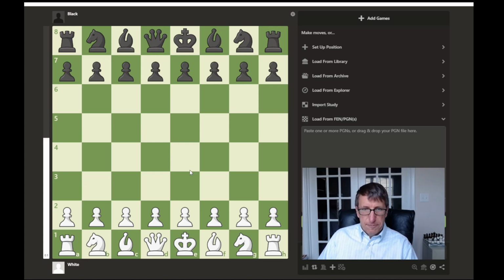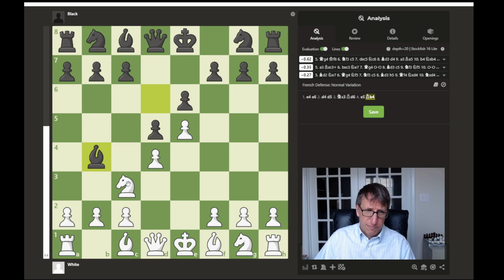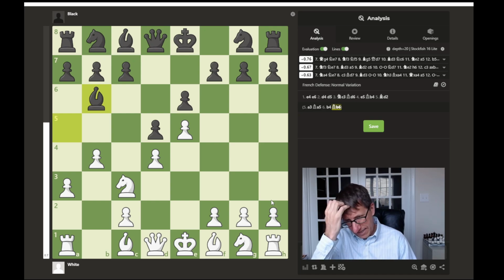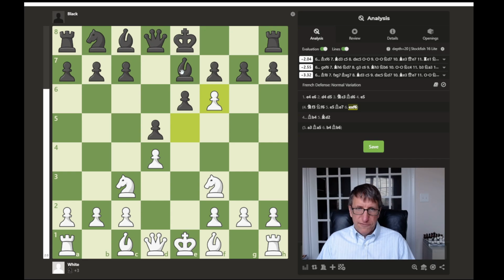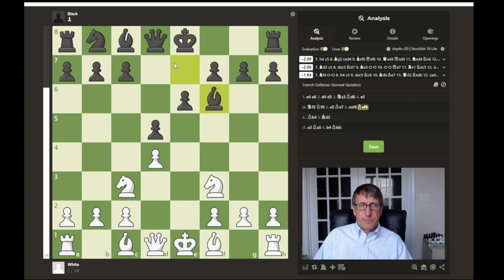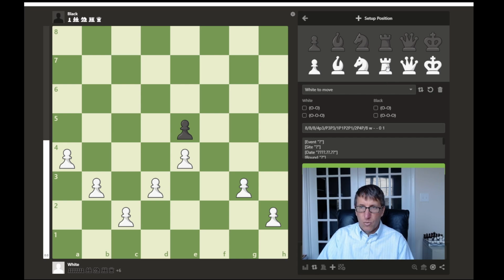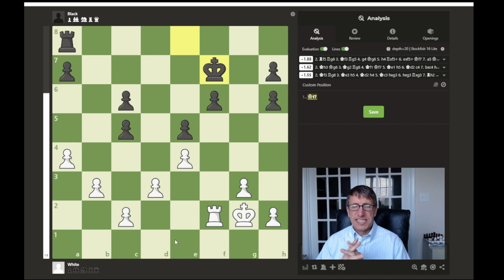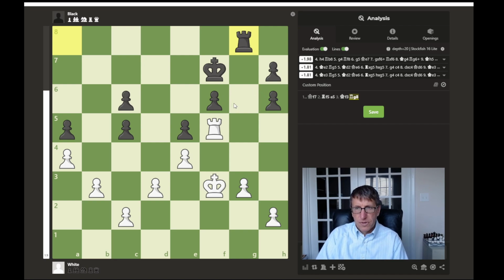Chess Tactics And Strategy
Chess Tactics And Strategy are discussed in lesson 8 of this Chess Beginner To Winner series that helps you progress from absolute chess beginner to winning your first chess tournament games and beyond! What are chess tactics and chess strategy? How are chess tactics and strategy different? Find out with this introduction of two very important areas of chess.